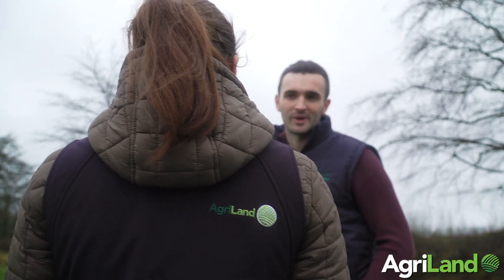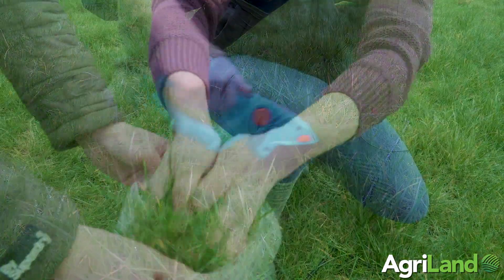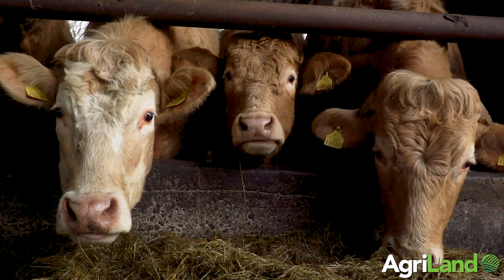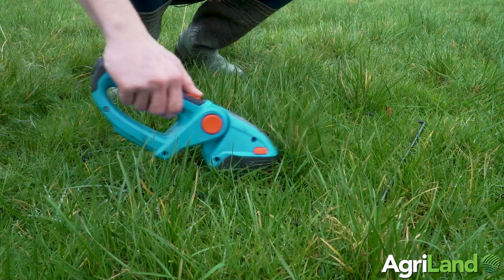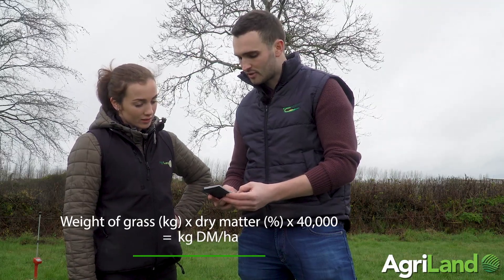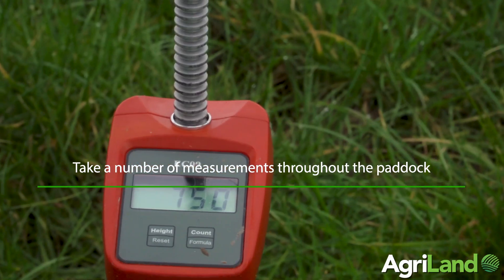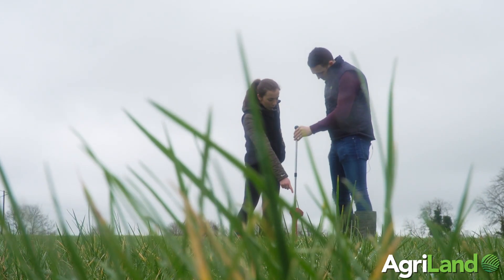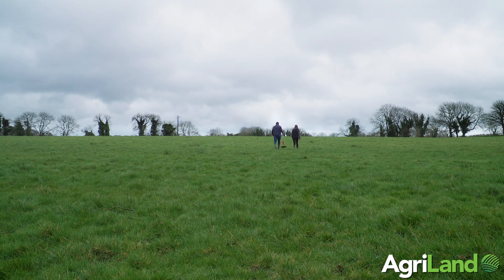How to measure grass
Walsh Fellow, Seán McMahon, shows AgriLand how to measure grass using the cut and weight method and a plate meter.